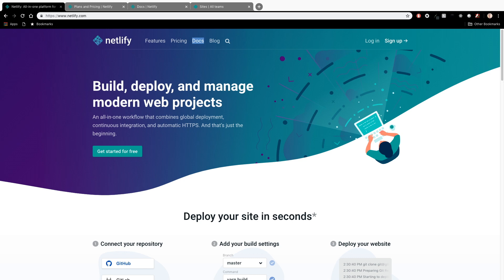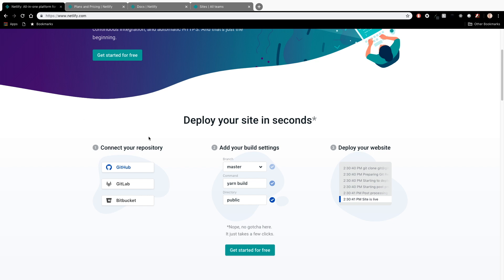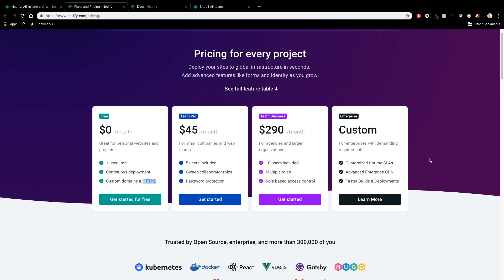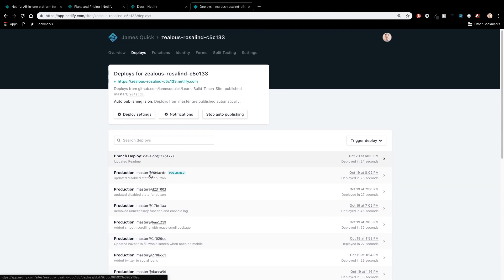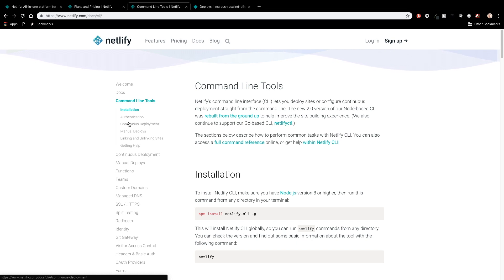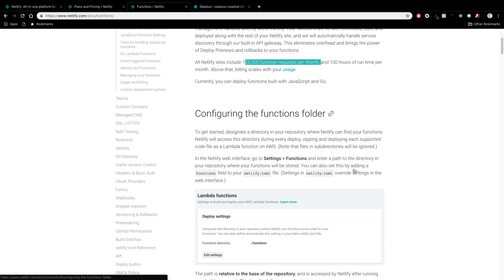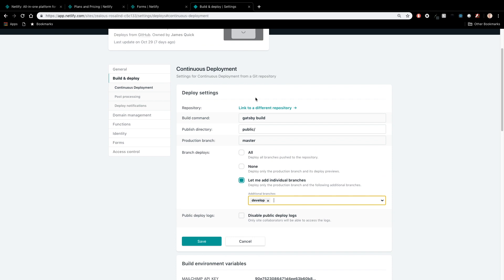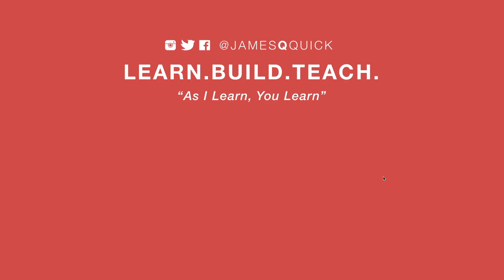Getting Started With Netlify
Learn about all of the awesome features in Netlify like Continuous Deployment, Lambda Functions, Split Testing, Preview Branches, and more!